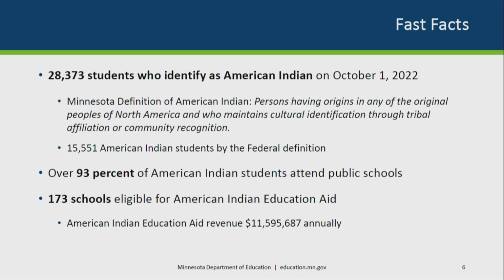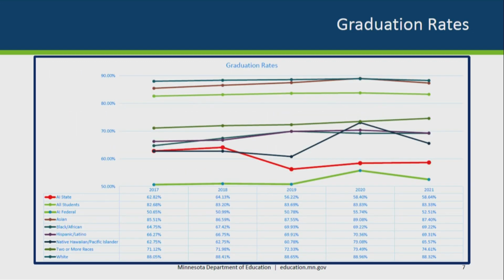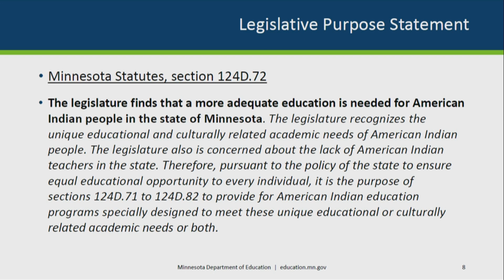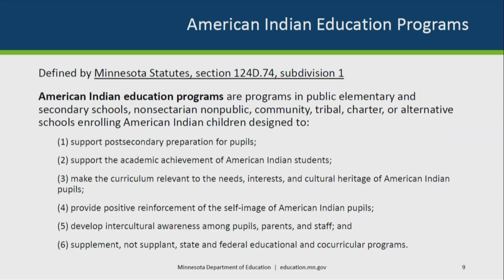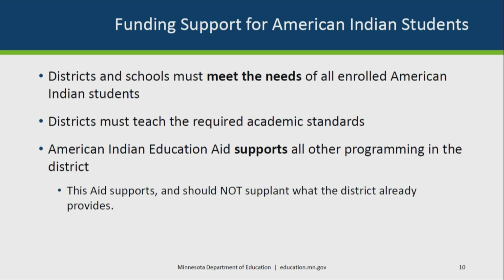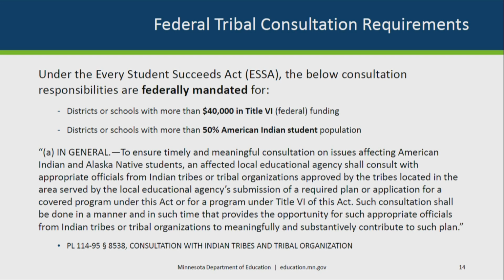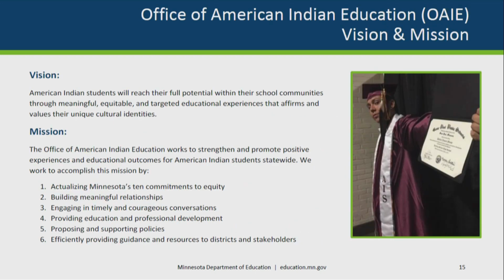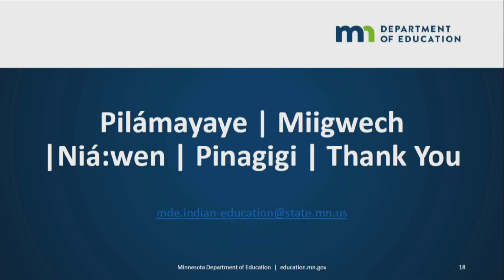House Education Policy Committee 2/21/23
01:05 - HF1875 (Keeler) American Indian education provided for all students, report required, and money appropriated.
59:28 - Presentation: American Indian Education.
Runs 1 hour, 23 minutes.